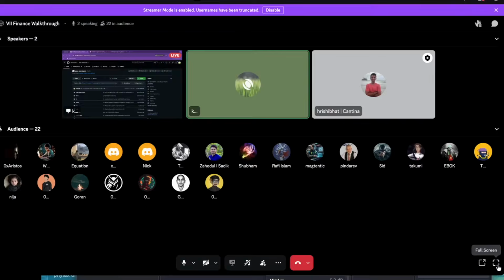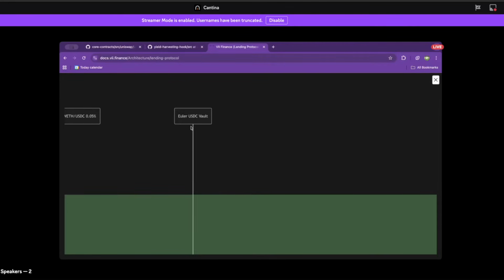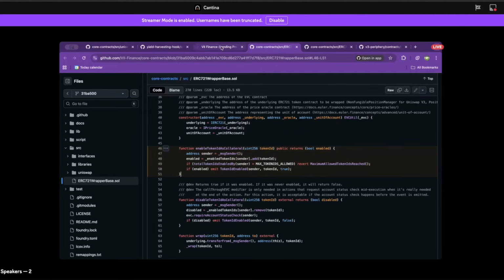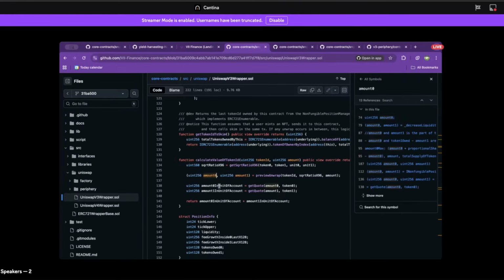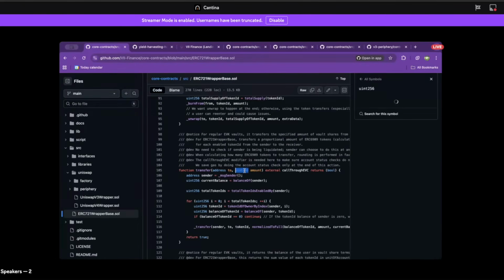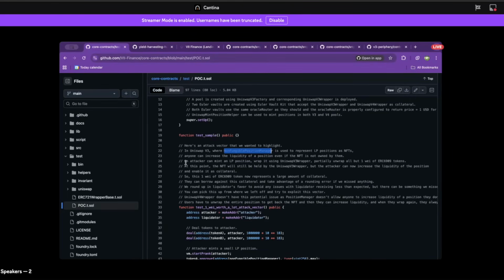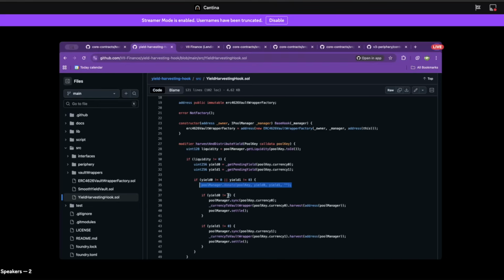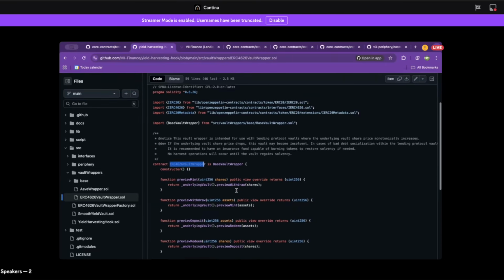VII Finance x Cantina | Code Walkthrough